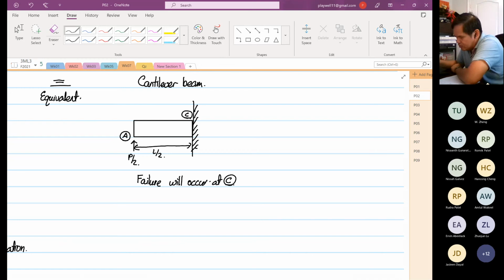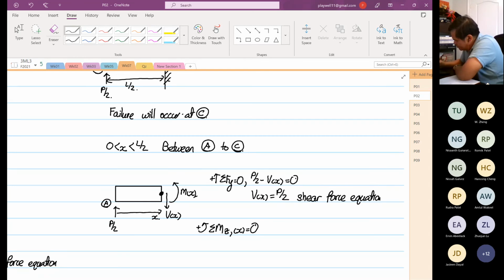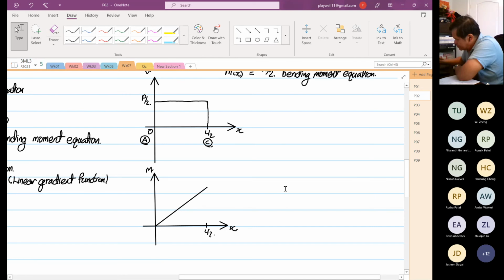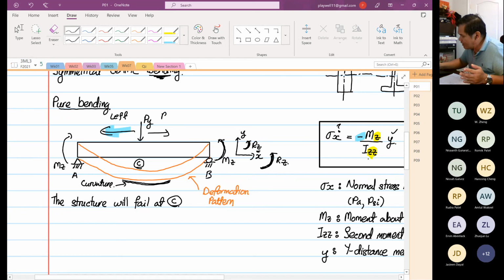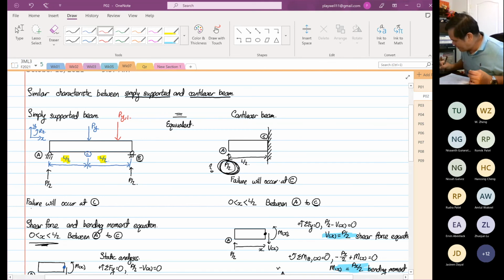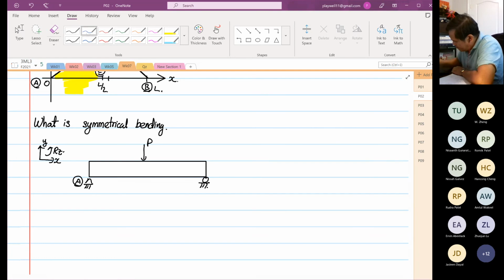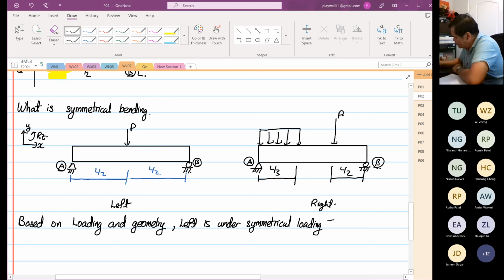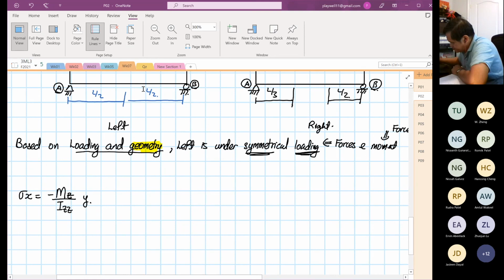Wk07 Sym Cen Bend P05